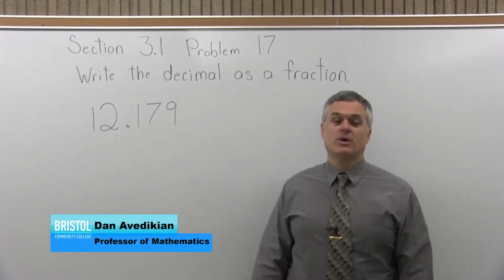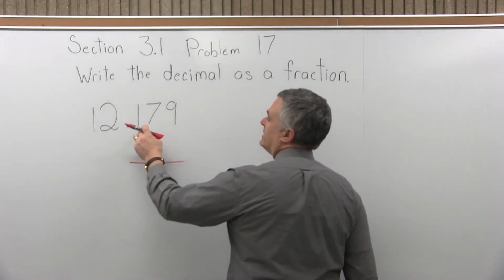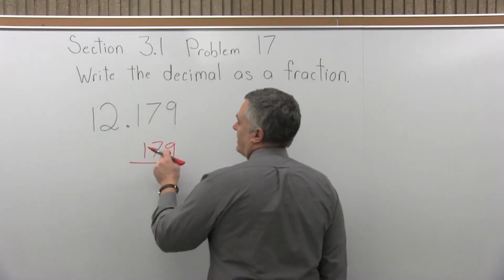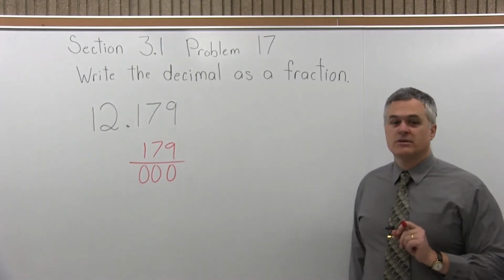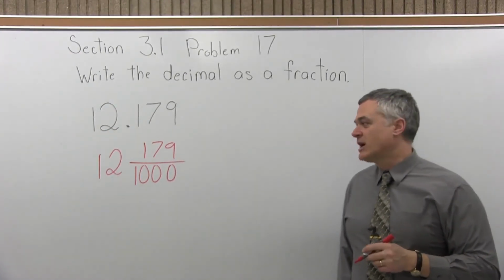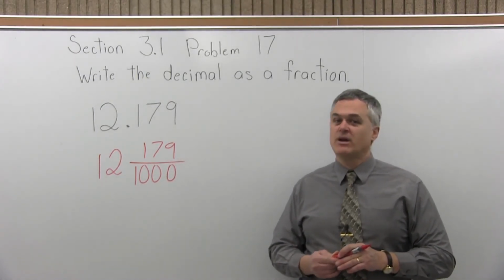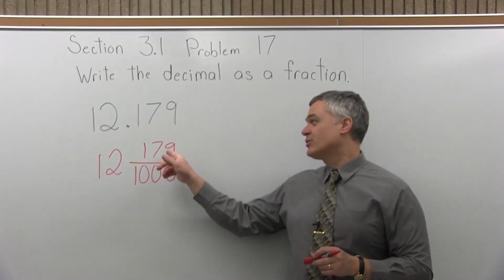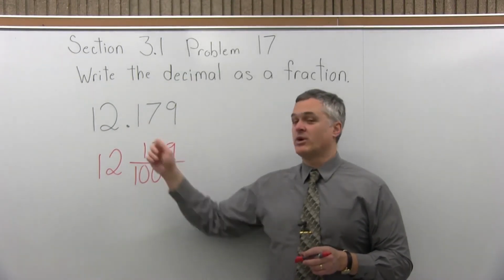MTH 060 : Section 3.1 Problem 17 - Mathematics with Dan Avedikian